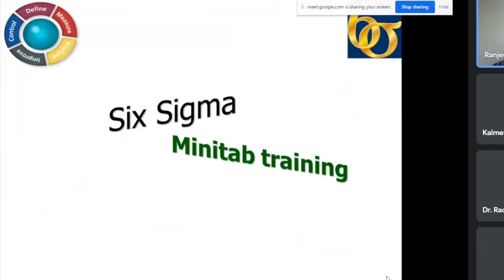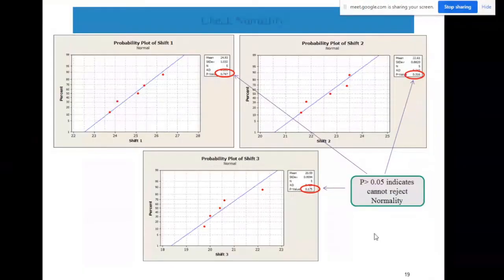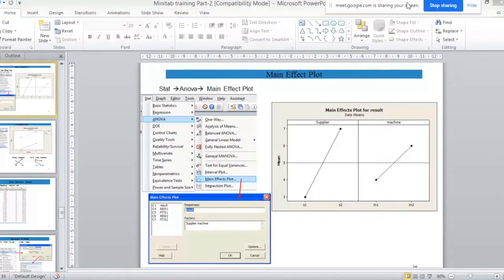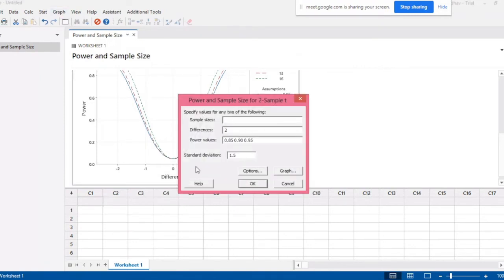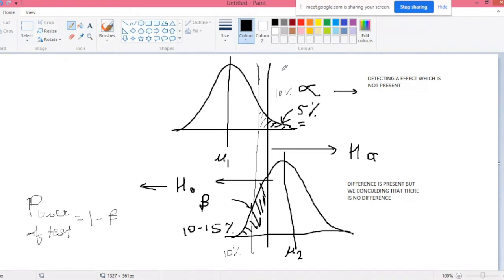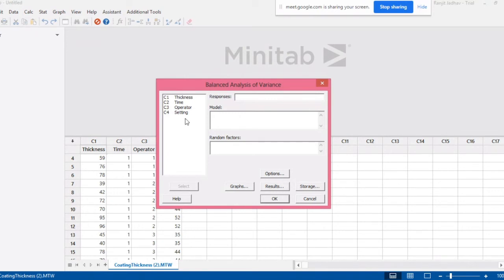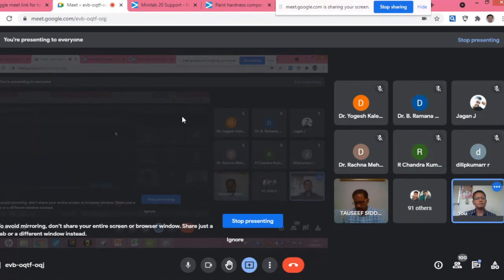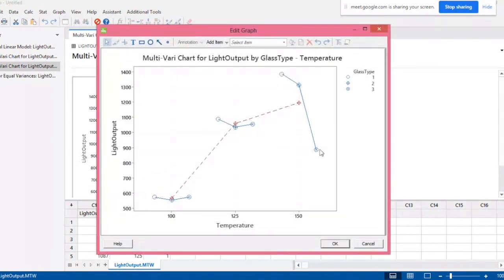FDP | MINITAB | Anova using Minitab | Minitab optimization tutorial | Minitab six sigma tutorial